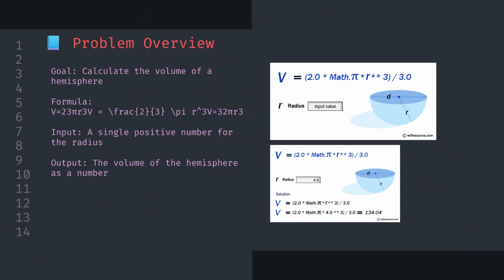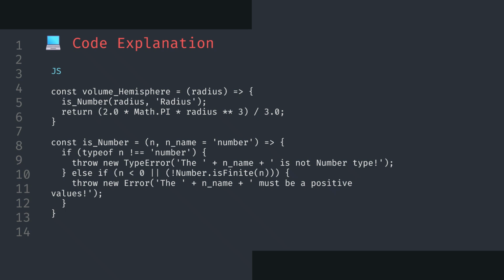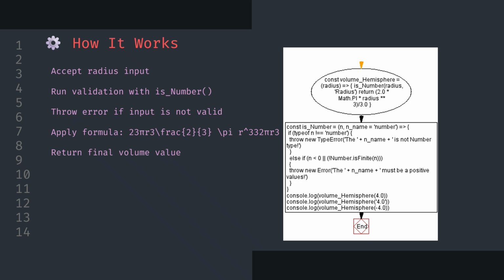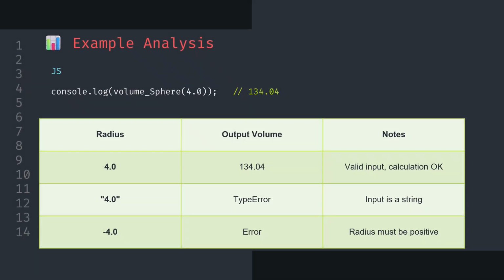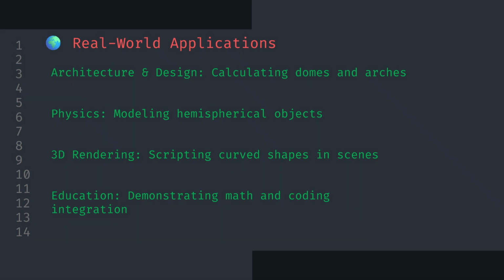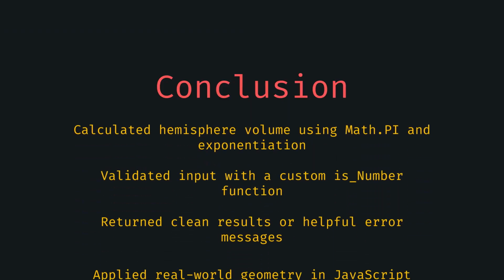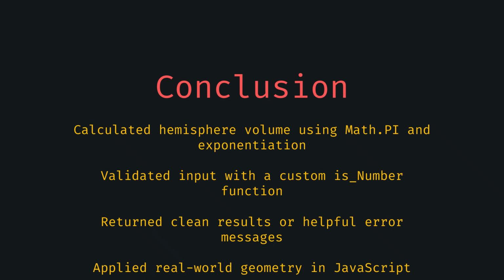🌓 How to Calculate the Volume of a Hemisphere in JavaScript—Use This Simple Trick to Avoid Mistakes!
🎥 Calculate the Volume of a Hemisphere in JavaScript

This video teaches how to compute the volume of a hemisphere and implement that calculation in JavaScript. You’ll learn the geometric formula, how to handle radius input and edge cases, and how to present the result cleanly in a web app or console. (volume of a hemisphere, hemisphere volume, hemisphere volume formula)

Key learning points:

Derive and understand the hemisphere volume formula: how it relates to the sphere.

Validate and handle radius input, including zero and negative cases.

Return and format the numeric result reliably in JavaScript for UI or calculations.

A basic understanding of JavaScript numbers and functions and a little geometry (what a radius and hemisphere are). No advanced math or libraries required. (volume of a hemisphere, hemisphere volume, hemisphere volume formula)

📚 Resources

Geometry reference for sphere and hemisphere formulas.

JavaScript number handling and rounding guides.

Quick examples of UI input validation and simple math helpers.

Try a radius value in the comments and I’ll explain the result — I’ll also show a neat rounding trick you’ll want to try. (volume of a hemisphere, hemisphere volume, hemisphere volume formula)